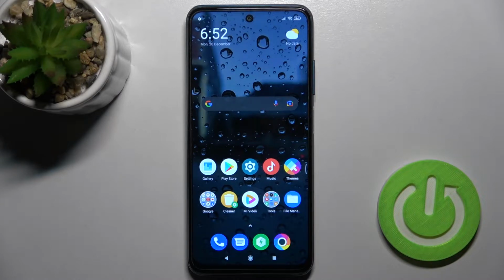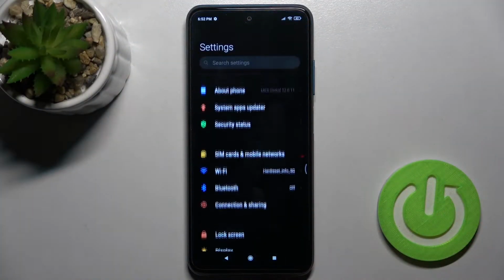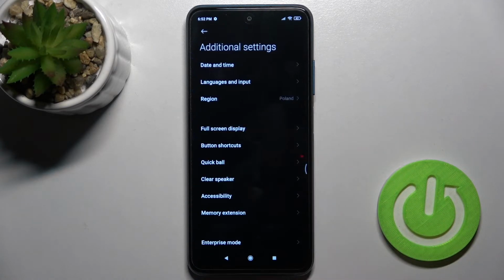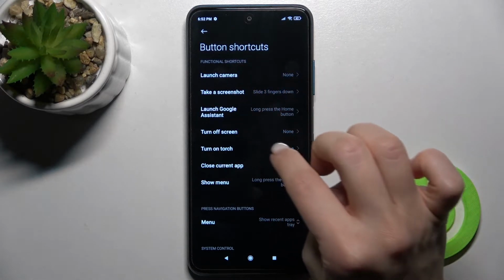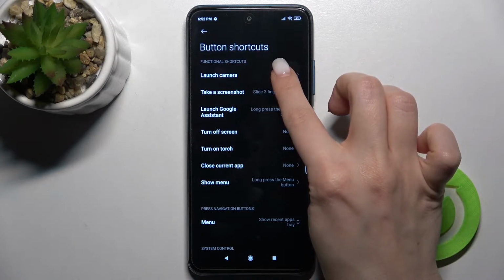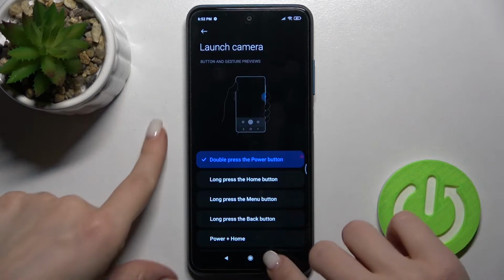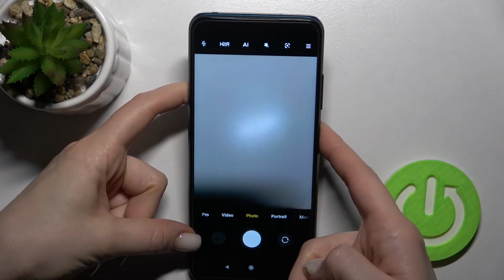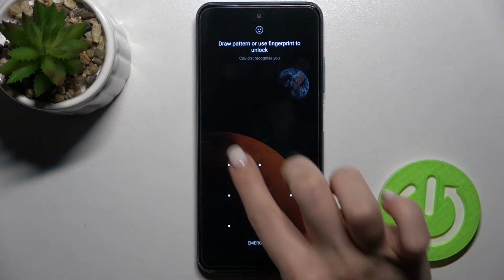Xiaomi POCO M3 Pro - How To Activate Quick Launch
Click For More Info About  Xiaomi POCO M3 Pro:
If you want to start quick launch for Xiaomi POCO M3 Pro, this video might be essential. Simply follow our step-by-step video tutorial and learn how to use quick launch feature on Xiaomi POCO M3 Pro. We hope this guides was helpful to you. If so, be sure to check out our Youtube Channel HardReset.Info. Please consider leaving us a like, a comment, or subscribing to our channel as it greatly helps us in making future guides for you!

Is there quick launch on Xiaomi POCO M3 Pro ?
Xiaomi POCO M3 Pro Quick Launch ?
How to start Xiaomi POCO M3 Pro with quick launch  ?
How to enable quick launch for Xiaomi POCO M3 Pro ?